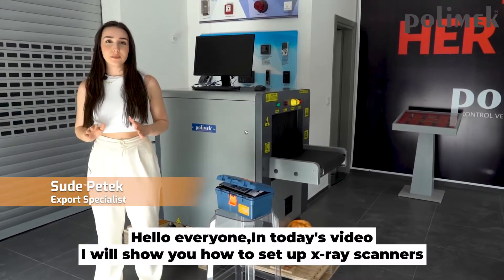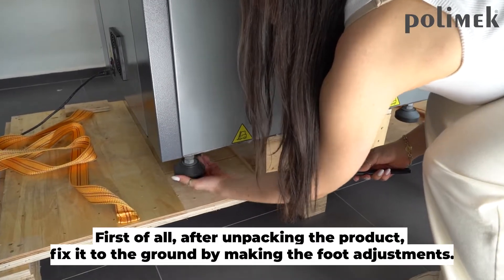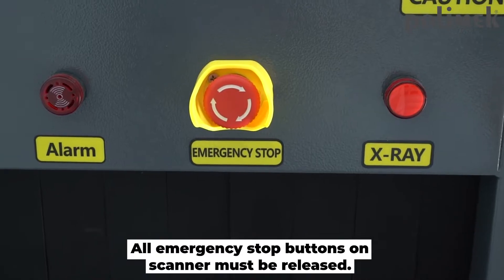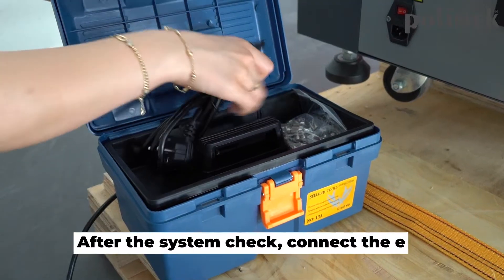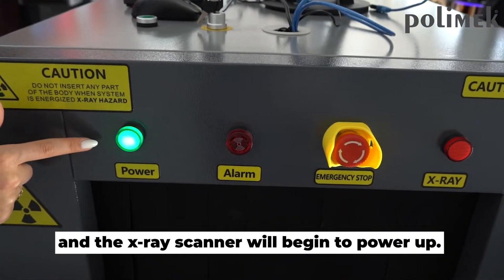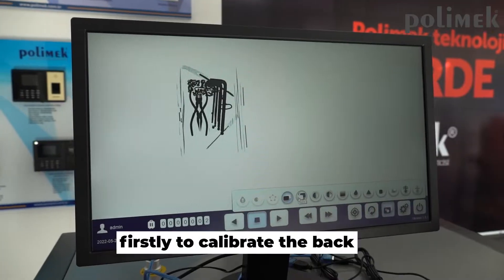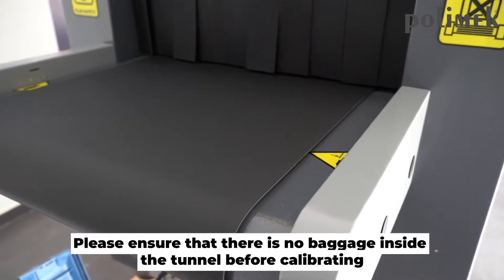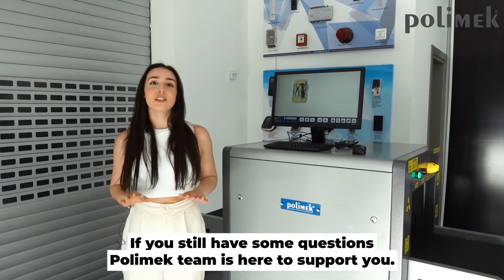How to Install X-Ray Baggage Scanner?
In this video, we wanted to show how to install the x-ray luggage scanner we sent you.
Although x-ray baggage scanners may seem complicated, they are actually very simple to set up.
First of all, after unpacking the X-Ray Inspection System, fix it to the ground by making the foot adjustments.
Then system check before turning the button on. All the service cable connection must be well and connected.
The power supply grounding of the x-ray security inspection device must be equipped.
All emergency stop buttons on x-ray baggage scanner must be released.
Don’t forget to check the conveyor belt if there are any items inside.
Ensure that voltage and frequency marked on the plate is appropriate for your power supply before connecting.
After the system check, connect the energy cable in the test kit to the x-ray luggage scanner and plug in.
Then, you can rotate the key switch and press the green button on the top cover of x-ray inspection system.
After that, the Green power indicator in both sides of tunnels will be on, and the x-ray baggage scanner will begin to power up.
Wait until the Smart Guard application opens.
After the application is opened, enter the user name and password.

Before any operation, you need to click on the “calibration” firstly to calibrate the background color. Or you can press the “calibrate” button on the standart keyboard.
Please ensure that there is no baggage inside the tunnel before calibrating.

Now everything is ready and waiting.
If you still have some question marks, Polimek team is here to support you.

POLİMEK ELEKTRONİK SAN. VE TİC. AŞ.

Izmır /Turkey